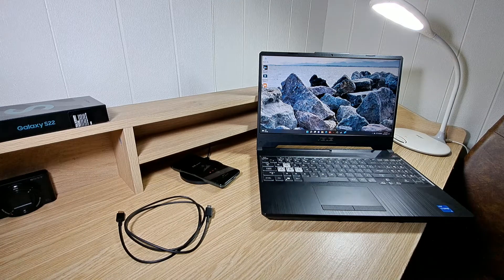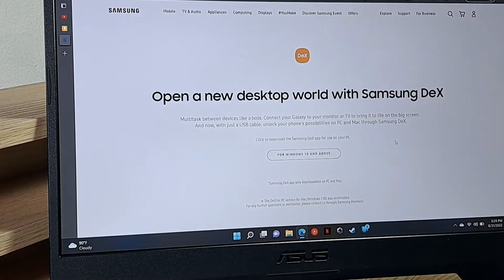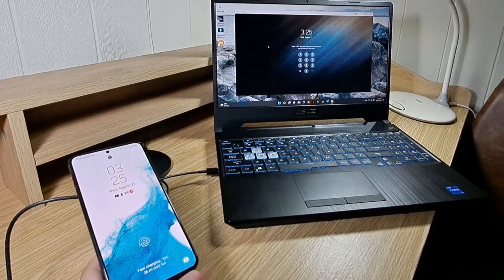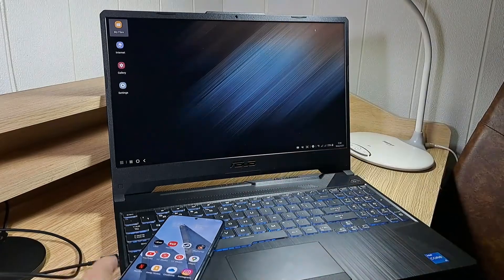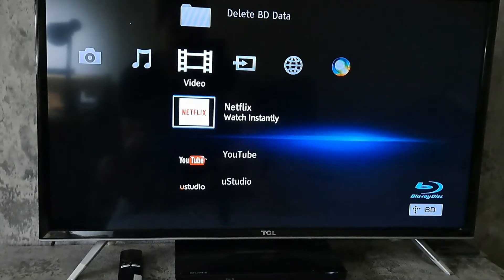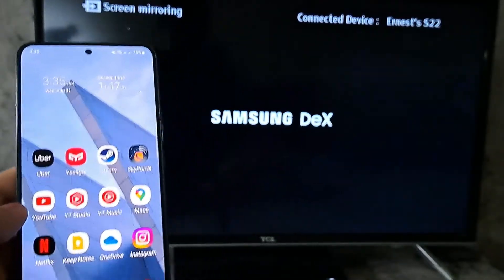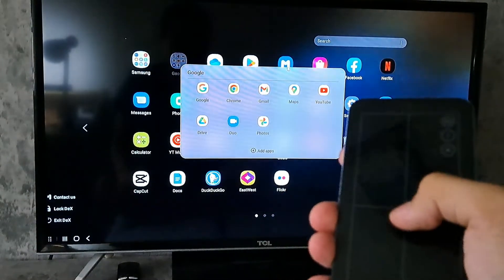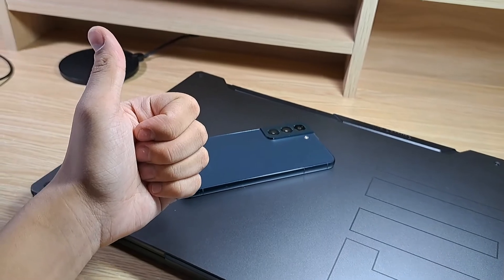Samsung Dex Tutorial for PC and External Display